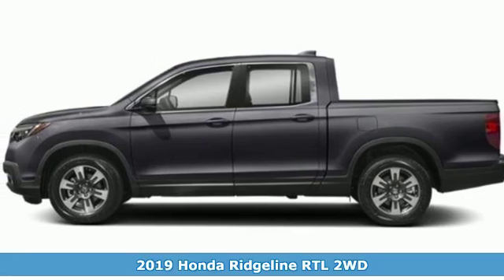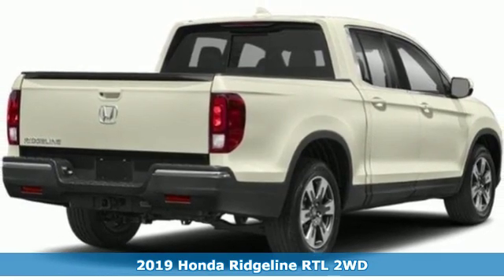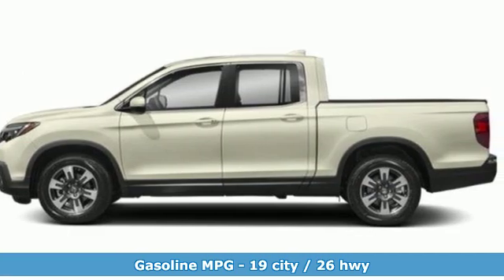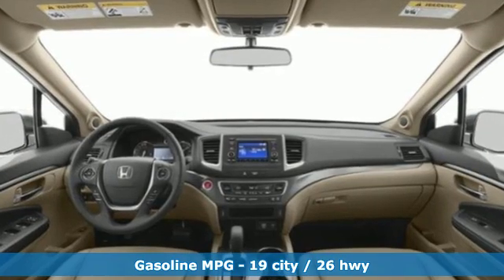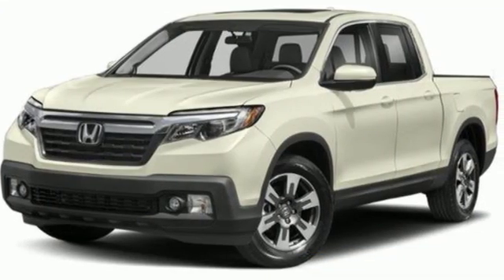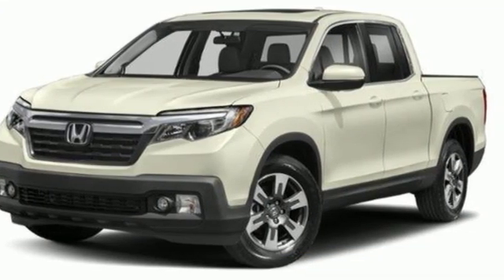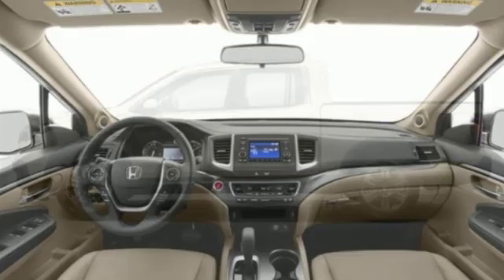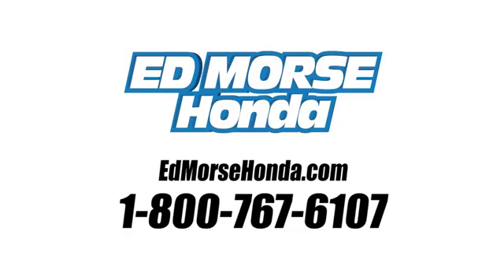New 2019 Honda Ridgeline West Palm Beach Juno, FL KB007348 - SOLD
Year: 2019
Make: Honda
Model: Ridgeline
Trim: RTL
Engine: 3.5L 24v SOHC i-VTEC V6 Engine
Transmission: Automatic
Color: GX/Modern
Stock #: KB007348
VIN: 5FPYK2F58KB007348
Contact Ed Morse Honda today for information on dozens of vehicles like this 2019 Honda Ridgeline RTL. This Honda includes: GRAY, LEATHER SEAT TRIM Leather Seats MODERN STEEL METALLIC *Note - For third party subscriptions or services, please contact the dealer for more information.* Look no further, you have found exactly what you've been looking for. This vehicle won't last long, take it home today. You can finally stop searching... You've found the one you've been looking for.

Address:
3790 West Blue Heron Boulevard